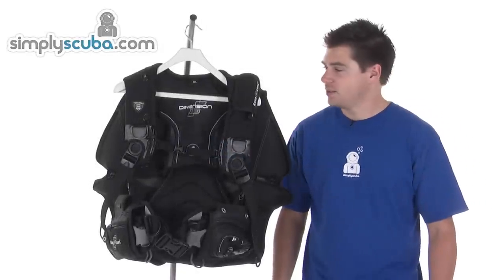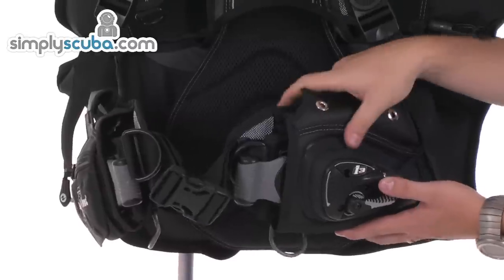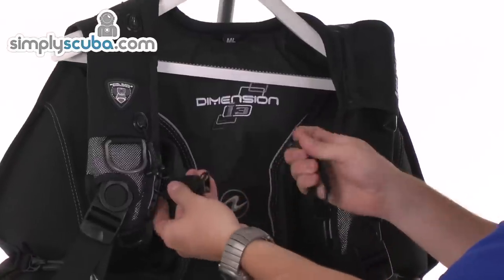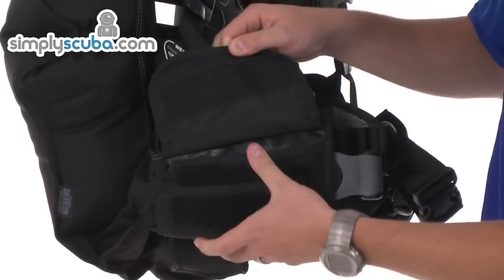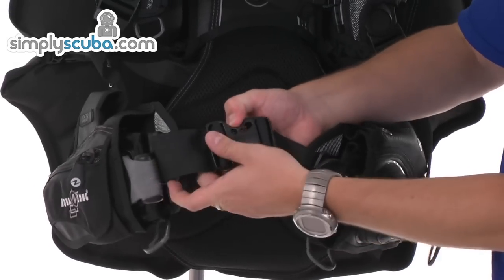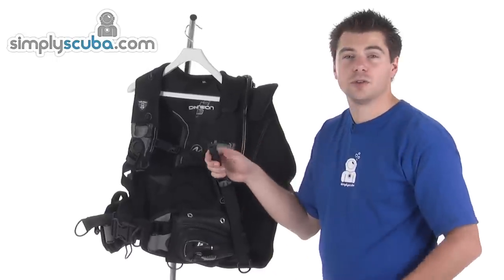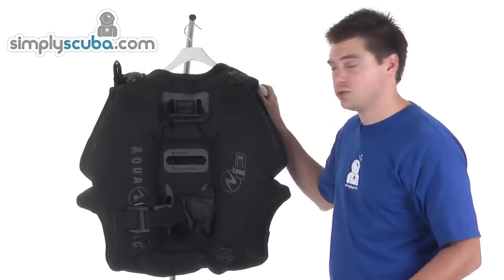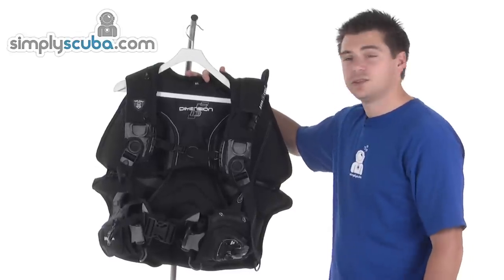Aqua Lung Dimension i3 BCD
The Aqua Lung Dimension i3 is a backlift BCD system that uses the Aqua Lung Wrapture harness that provides a more secure and snug fit than a standard BCD.

The Dimension i3 bladder provides up to 22kg of lift in a rear configurations that allows better streamlining, trim and diver profile whilst in use and ensures better freedom of movement to the side andfront by moving the buoyancy bladder from the sides. A backlift BCD also helps to eliminate the squeezing experienced by divers in standard BCDs as the bladder inflates.

The i3 system is a complete one touch inflation / deflation control mechanism to simplify buoyancy. The i3 lever is pulled up to inflate and down to deflate. The system allows for dumping of air in any positions using special flat one way e-valves. The air is dumped out of the valve with the highest internal pressure but the valves prevent water from entering back into the BCD.

 The Wrapture harness offers a very secure fit by moving the point where the shoulder strap and waist strap meet further back, much like a traditional technical harness. This helps to prevent the BCD rolling and moving about when in use. The harness also supports the SureLock II integrated weight system and expandable side pocket.

Features
Streamlined, with flat e valves
Integrated i3 control system for single touch inflation and deflation.
Multiple dump feature
Wrapture Harness System prevents ride-up and supports weight pockets
SureLock II weight system for single pull release and easy loading
Pull down oral inflator
Adjustable chest strap